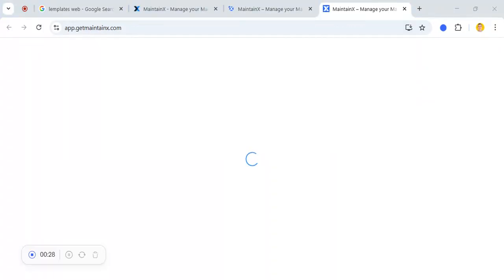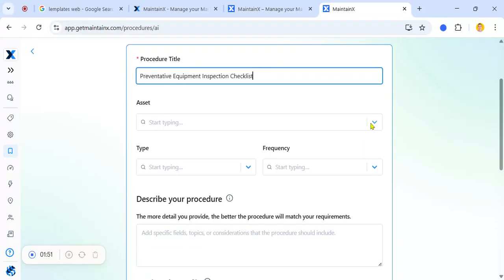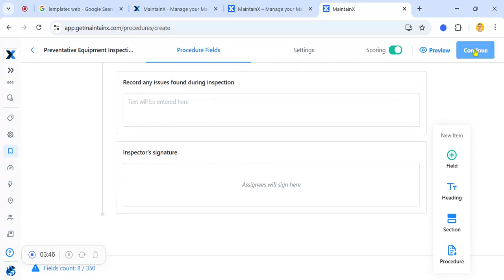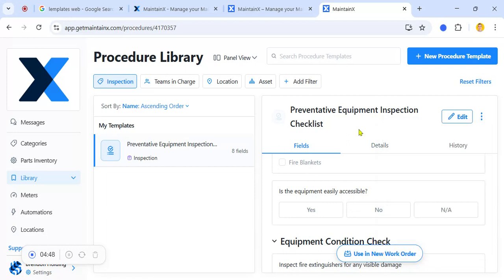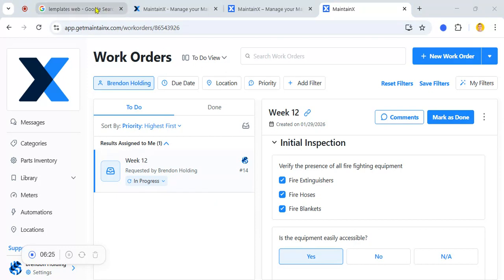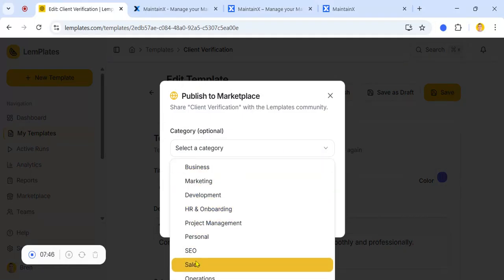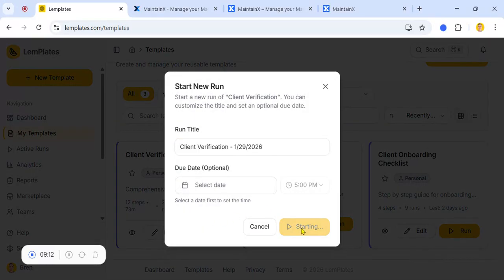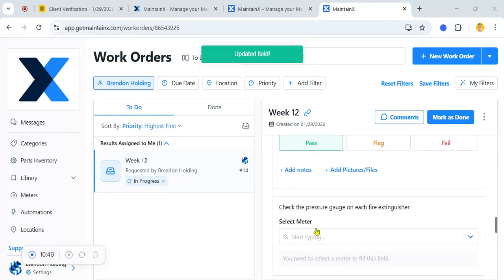How to Standardize Templates & Checklists Faster | MaintainX vs LemPlay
Hey guys! Looking to standardize repeatable work using MaintainX or LemPlay? In this video, we compare MaintainX vs LemPlay specifically for templates and checklists so you can decide which tool helps your team ship work faster with fewer mistakes.

Before we look at tools, we define the real job: this isn’t about documentation. It’s about standardizing repeatable work so teams miss fewer steps, reduce rework, onboard faster, and execute consistently without overthinking.

This matters most in operations, maintenance, facilities, and frontline teams where checklists aren’t optional, they’re operational infrastructure.

We start inside MaintainX and build a real preventative equipment inspection checklist. You’ll see how it ties procedures to assets, frequency, teams, approvals, scheduling, and audit logs. MaintainX excels when checklists are connected to execution people, assets, and time. It’s thorough, enforceable, and operationally strong.

Then we switch to LemPlay and show the different philosophy. Instead of heavy configuration, templates are built for reuse from the start. You can edit, duplicate, share via link, publish to a marketplace, tag, and reuse instantly across teams or even organizations. It’s fast, lightweight, and designed for building a shared library of repeatable processes.

By the end, you’ll understand:
• When MaintainX is the better fit (maintenance, compliance, asset tracking, operational scheduling)
• When LemPlay makes more sense (reusable templates, shared libraries, speed without heavy configuration)
• Why neither is wrong they solve different problems

If checklists are part of daily operational execution, MaintainX may win.
If you care about reusable templates and cross-team standardization at speed, LemPlay may be the better fit.

Chapters:
0:00 Introduction – MaintainX vs LemPlay
0:27 Defining the Real Job of Checklists
1:04 Creating a Procedure in MaintainX
2:30 AI-Generated Draft & Required Fields
3:44 Assigning Roles, Assets & Scheduling
4:32 Why MaintainX Is Operationally Strong
5:15 Adding to a Work Order
6:14 System vs Simple Checklist
6:24 How We Do This in LemPlay
6:57 Editing & Structuring Templates
7:21 Instant Reuse & Sharing
8:04 Publishing to Marketplace
8:37 Speed Comparison
9:17 When to Choose LemPlay
9:56 When to Choose MaintainX
10:27 Final Comparison